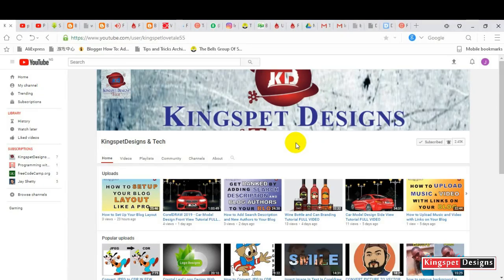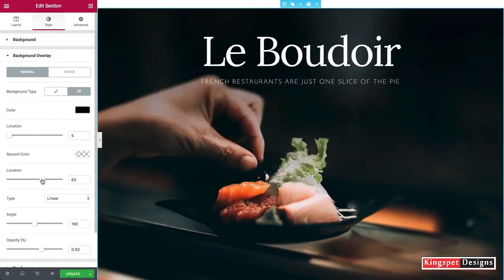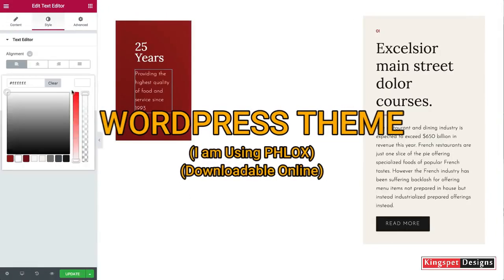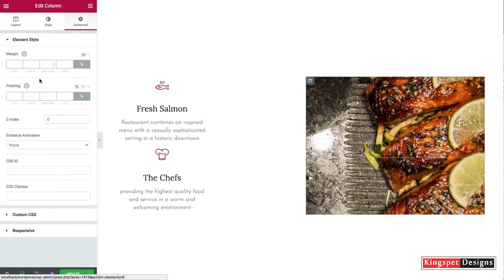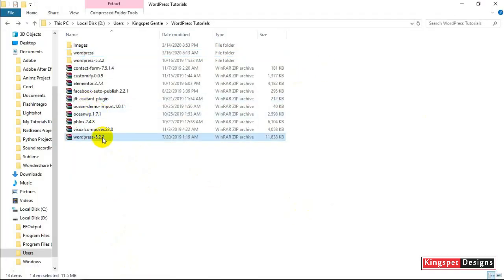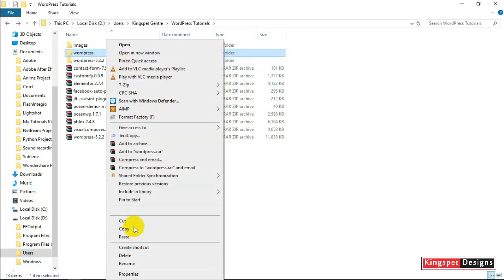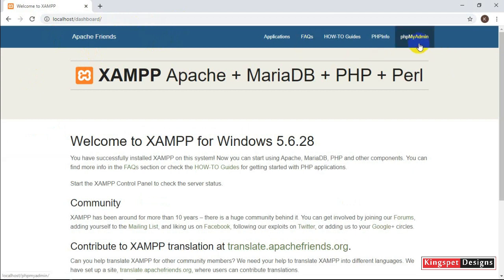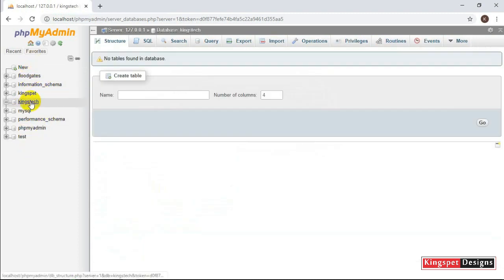Complete WordPress Website Offline Tutorial for Beginners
By : KingspetDesigns
This WordPress Video is Prepared By Kingspet Gentle

How To Make a WordPress Website On a Localhost 2020: This is a step by step tutorial on how to create or design a  WordPress Website on a localhost using Xampp in Windows 10 2020.
In this video we will show you how to create a wordpress website and install that on a localhost using xampp.
XAMPP is an easy to install Apache distribution containing MySQL, PHP and Perl. XAMPP is really very easy to install and to use - just download, extract and start.